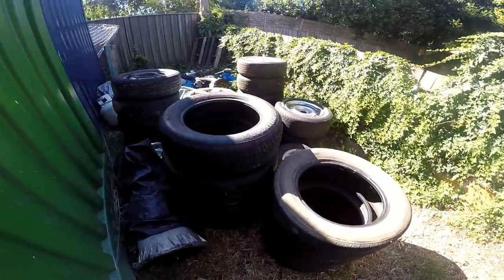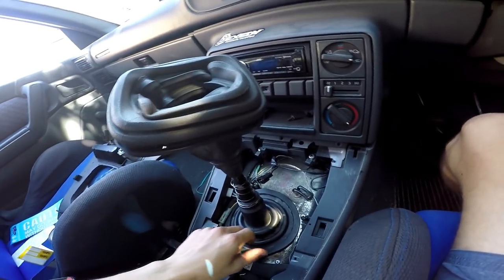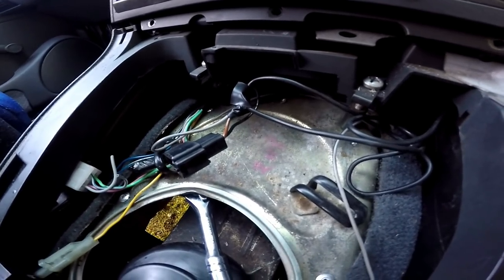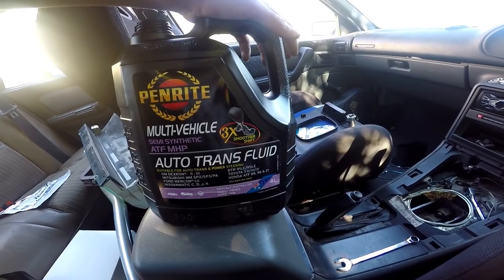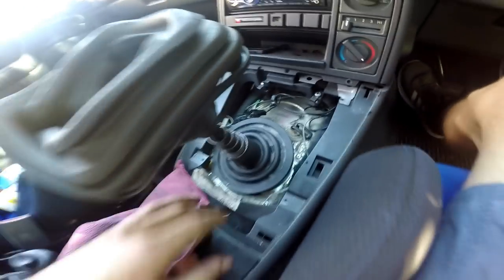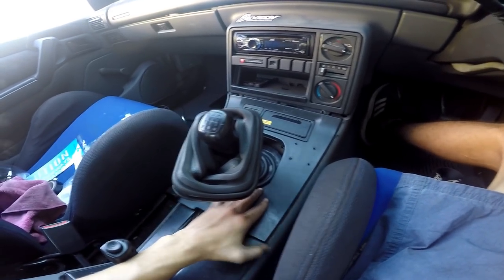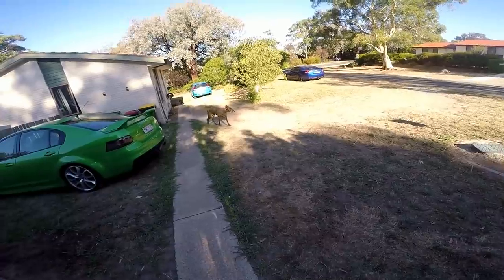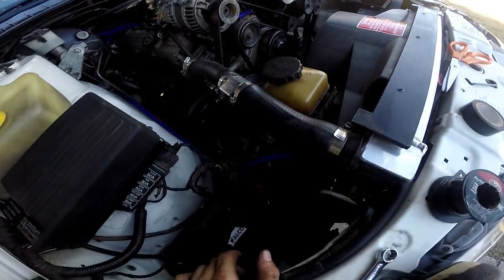AUTO TRANSMISSION FLUID IN A MANUAL GEARBOX?!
YES FROM FACTORY THE T5 IS SUPPOSED TO USE DX3 AUTO FLUID AND A FRICTION MODIFIER ADDITIVE!
So my little t5 has been crunching gears for a while now and i just noticed it was leaking out the rear of the box, so dropped some new oil in it to try and lengthen the life of the box while my other rebuilt one gets fixed!

All stunts and driving performed on private roads and private property.